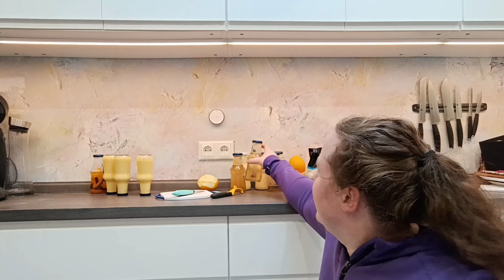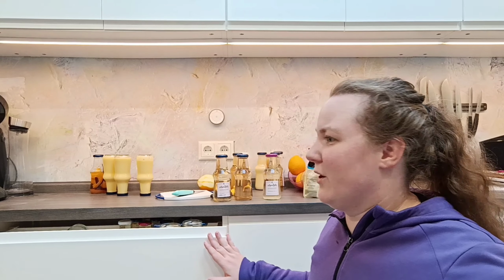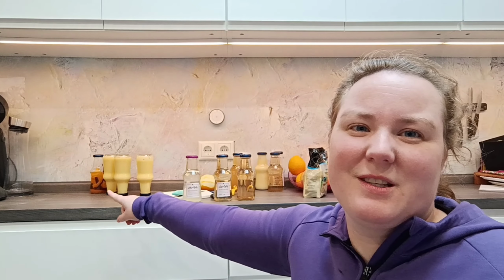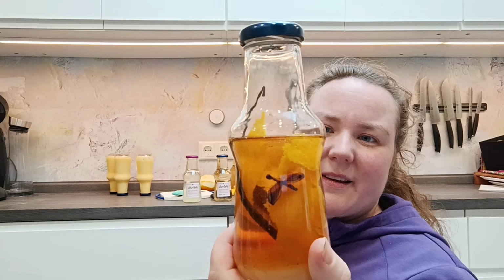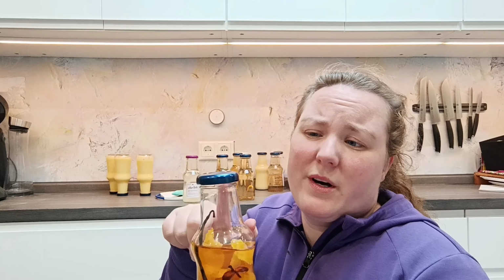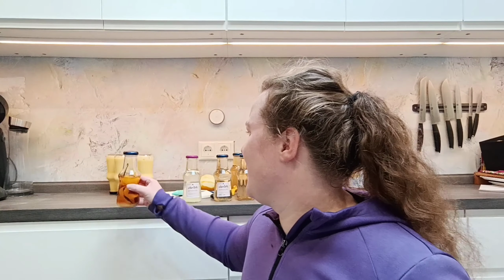Let's make some Liqueur | Done easy but sometimes needs some time to ripen |DIY Christmas Gift Ideas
I made this for a few times by now and even if they just become dust catcher for some time, they will be there if the time comes and the person is in good company (or not)!